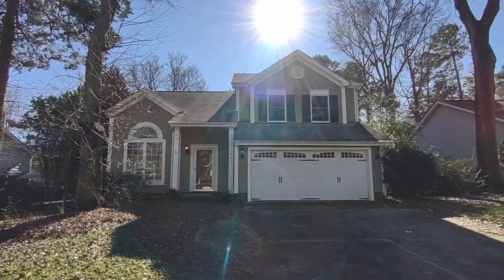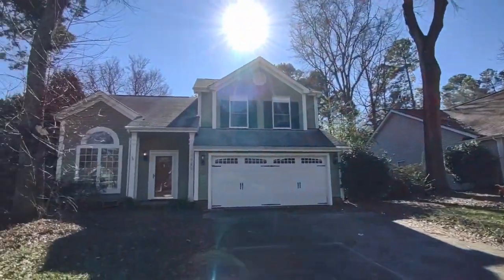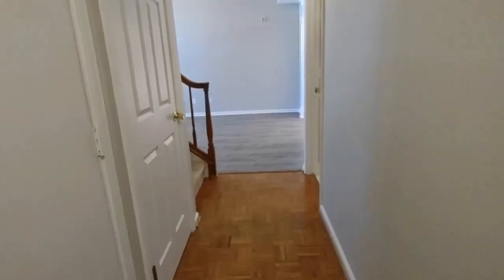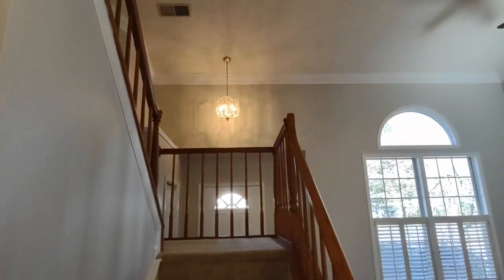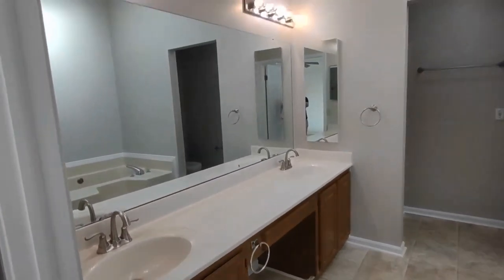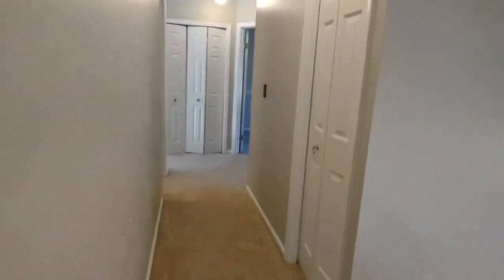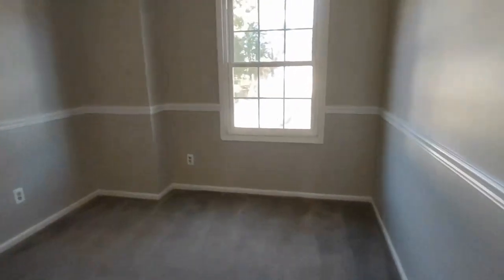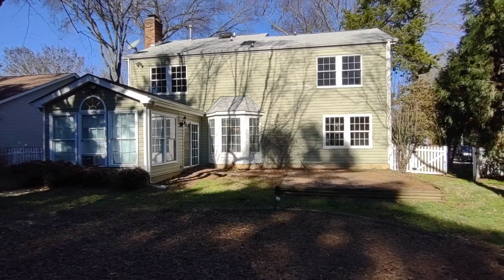Charlotte Homes for Rent 4BR/2.5BA by Charlotte Property Management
This home with 2,146 square feet of space boasts spacious interiors, nice ambiance, and lots of storage options! The formal living room features a fireplace. The formal dining room is great to host meals in. The kitchen comes with stainless steel appliances, a breakfast area, and tons of cabinets.  The bedrooms are equally comfortable to rest in and bathe in natural light. The bathrooms have the necessary fixtures. Other features of this home include a 2-car garage, a shed, and a gorgeous unheated sunroom overlooking the fenced-in backyard. Don't miss this one!